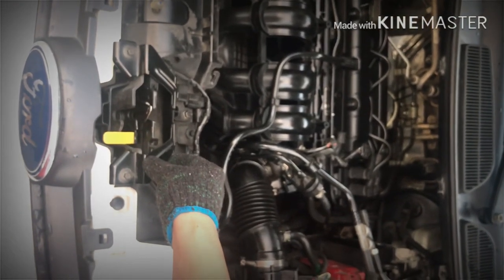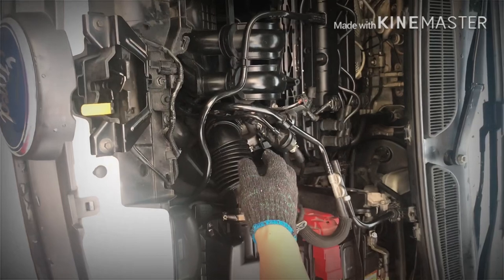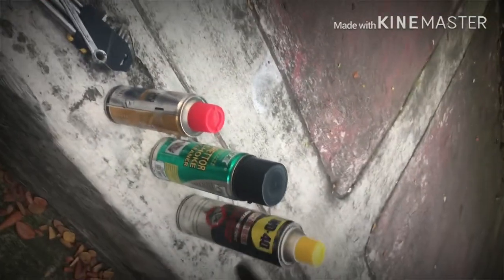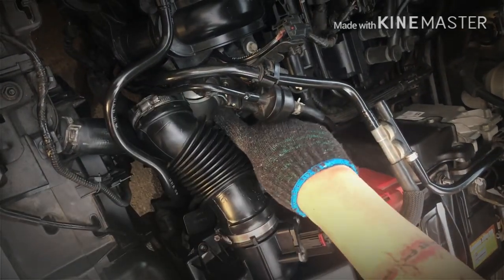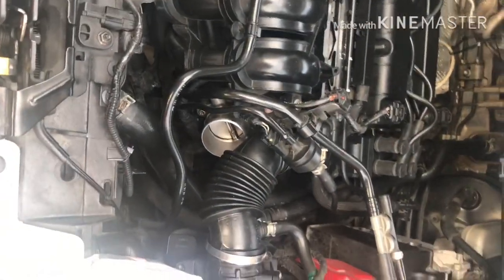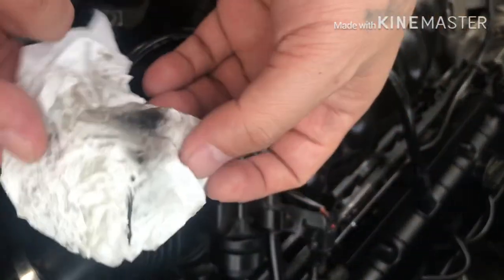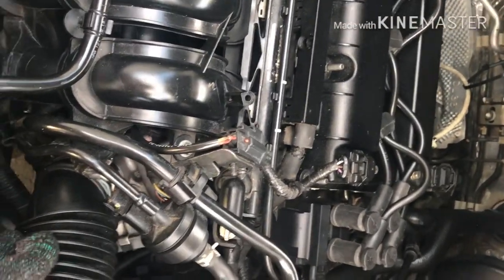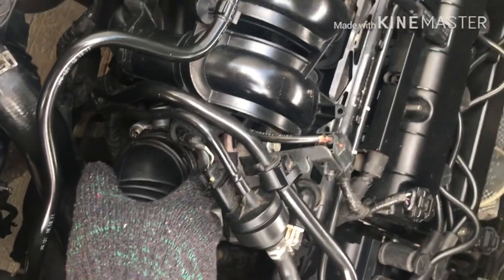How to clean Ford Fiesta throttle body